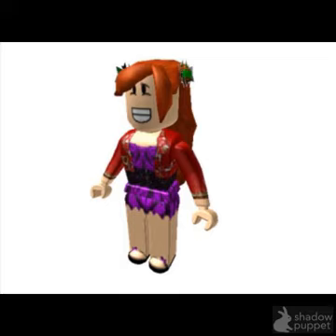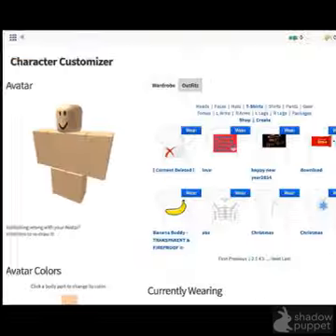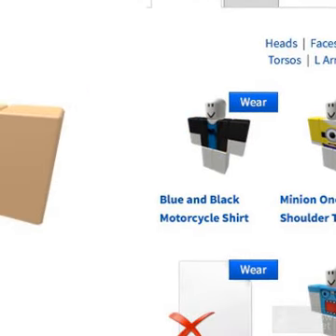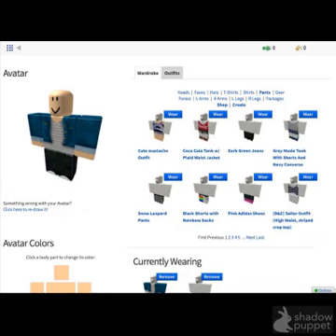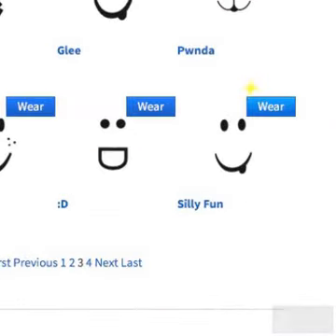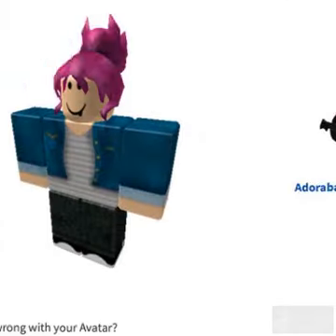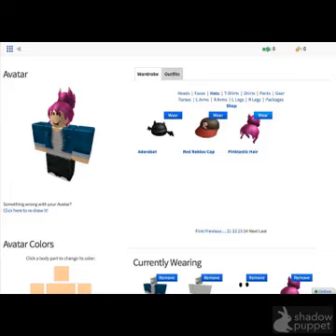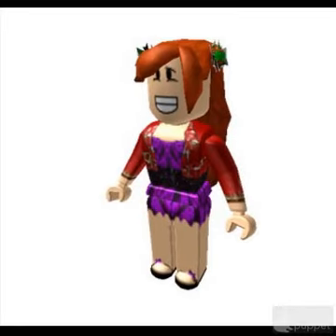Looking good on roblox with only 10 tixs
Tops=1 tix
Pants=1 tix
Hair= free!
Face= free1